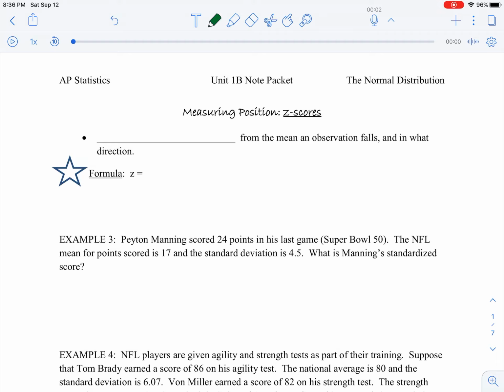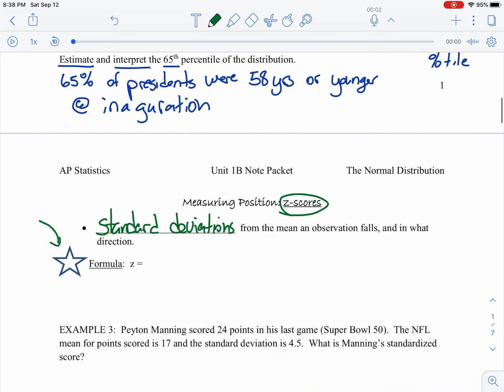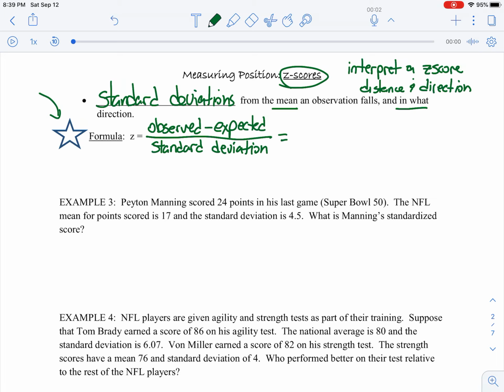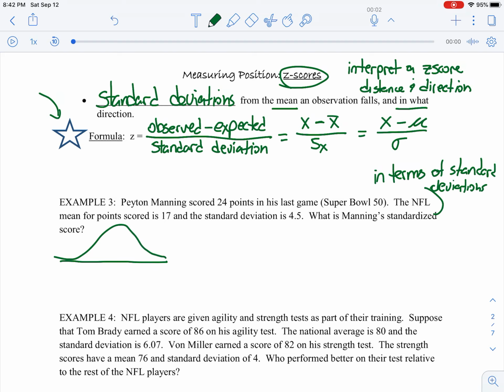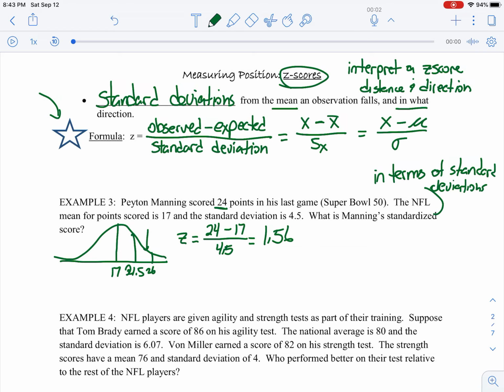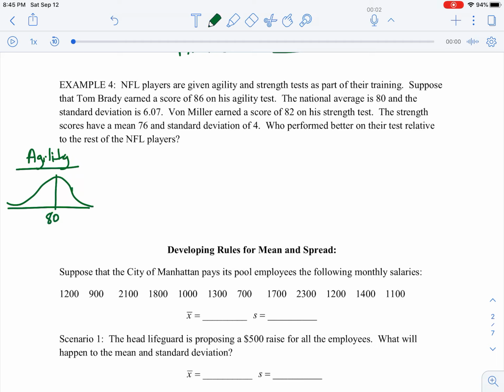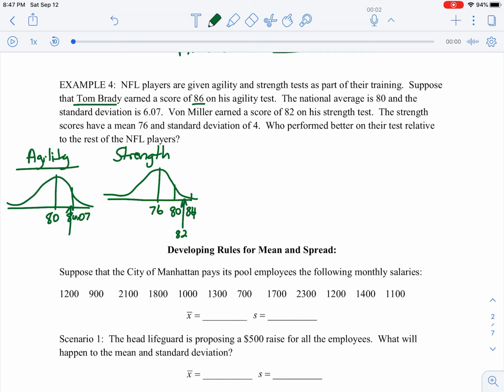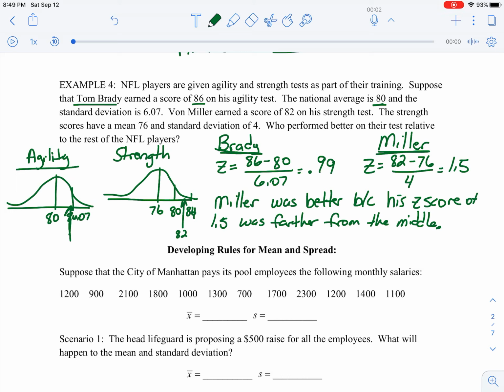measuring z-scores p2